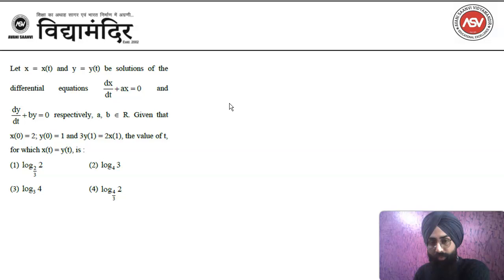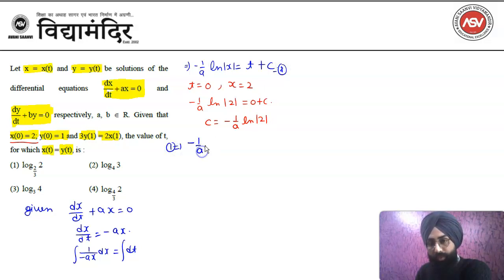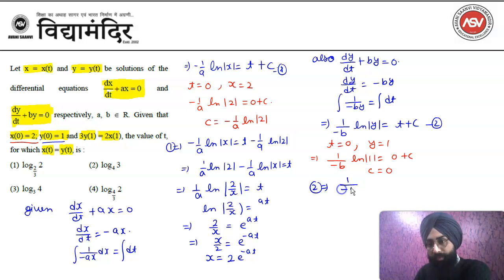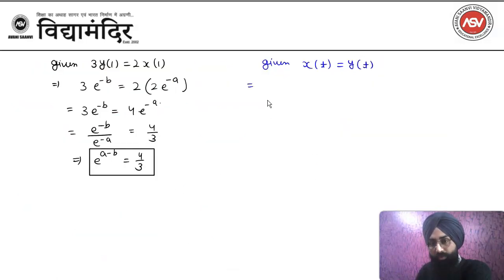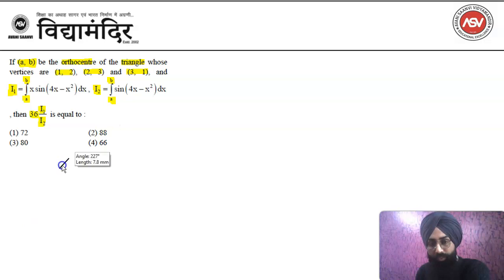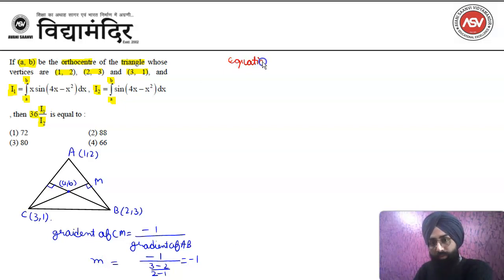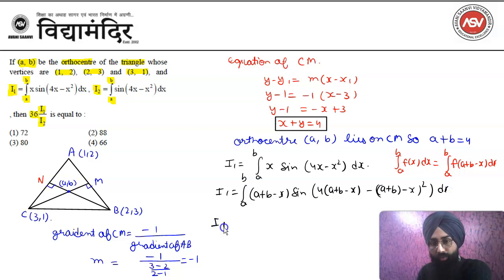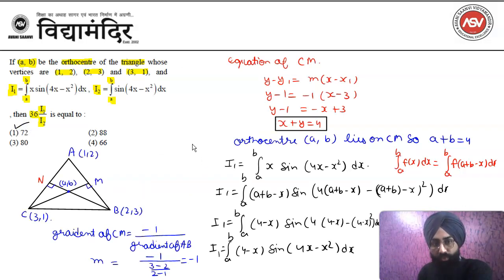Session 2024 || JEE Paper Solved || 27-01-24 || Mathematics|| PART - 2